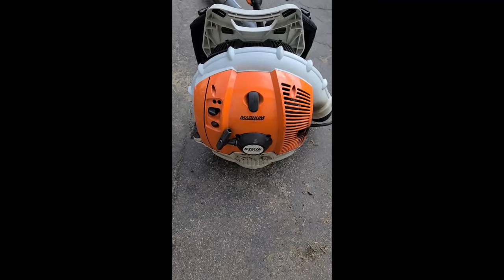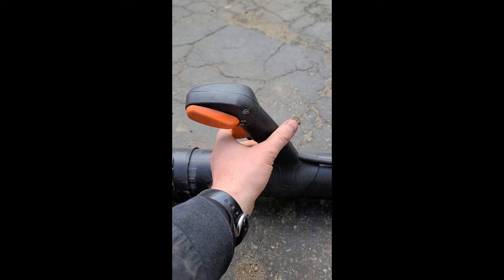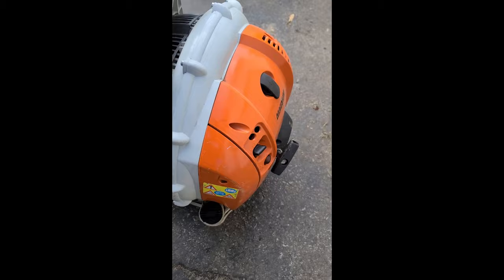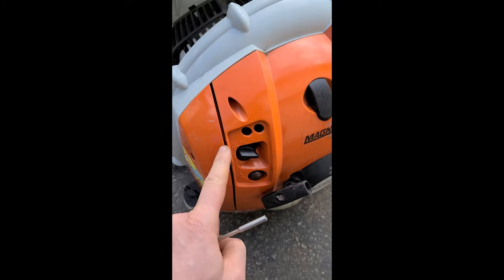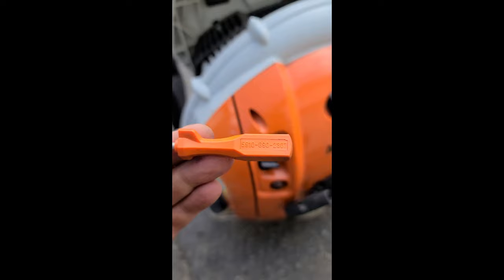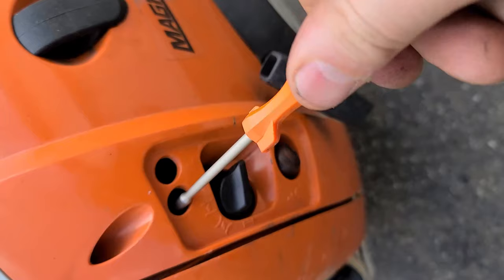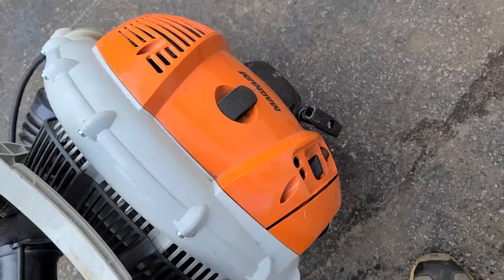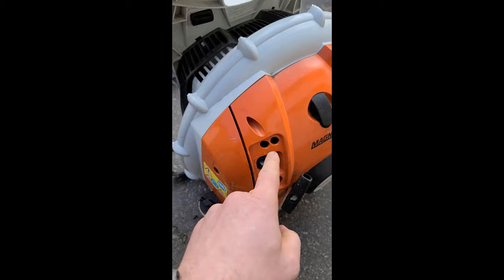STIHL Leaf Blower Bogging? This Quick Fix Will Make It Run Like New Again! BR550 600 700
Tool used in video is STIHL part number 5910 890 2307